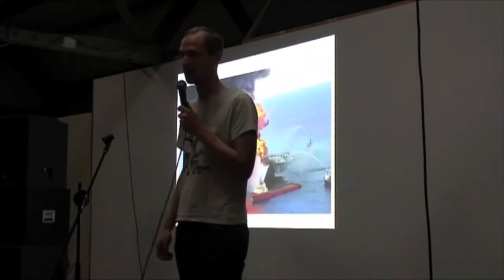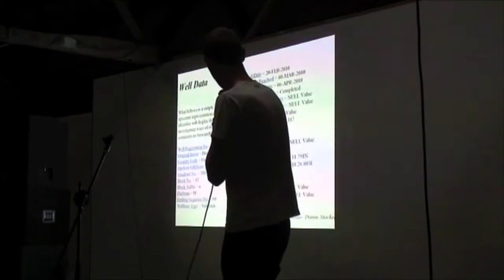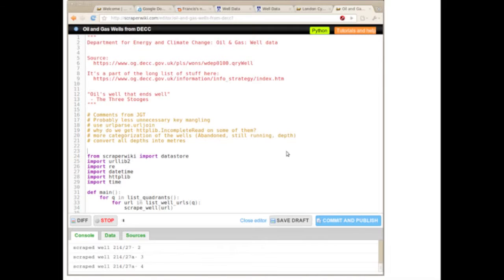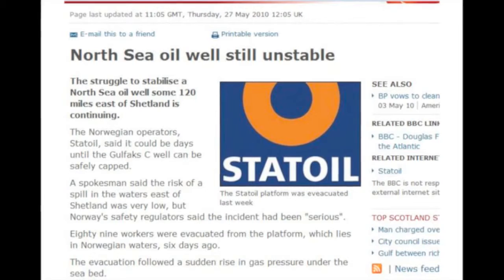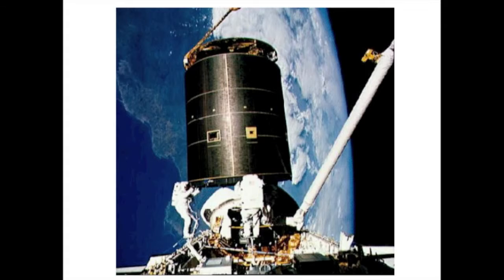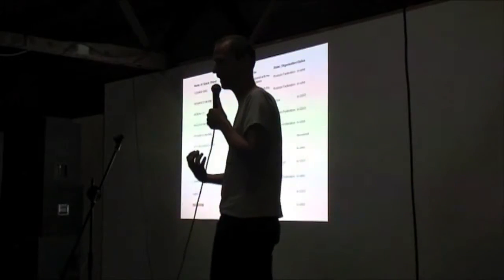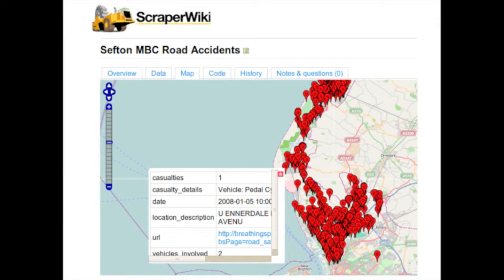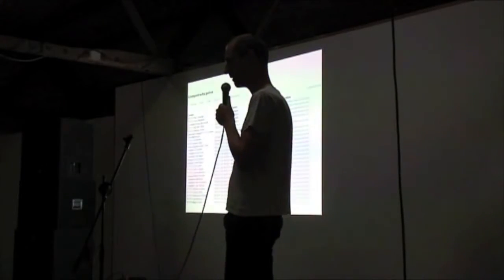Unmasking Batman - A Systems Failure Approach - Alex Nolan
Ever secretly wished that the Joker had managed to wipe the grin off Adam West's face? Or been baffled by how the dynamic duo always seemed to escape in the nick of time? I'll be using a formal strategic method to look at why the villains from the '60s TV show about everyone's favourite caped crusader failed to achieve their true potential, and what lessons can be learned for anyone wishing to follow in their footstep

Recorded at